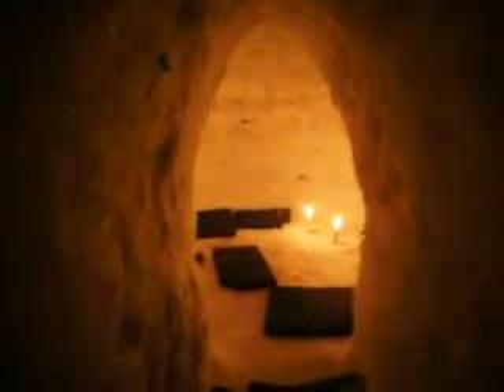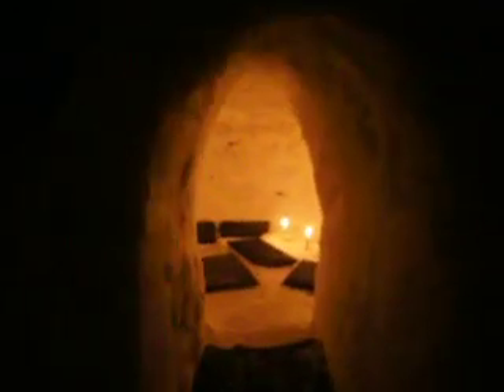Igloo by candlelight.avi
Here is a short video of and igloo my daughter and I built over the week-end Dec 4th and 5th 2010. The igloo is 9ft in diameter 4.5ft tall with a wall thickness of 10" throughout. It has an entrance 4ft long and by concession to my daughters is as tall as the dome to facilitate teenage access without crawling. Eskimo's would have made the entrance as small as possible to keep out the weather! It is built from snow/ice bricks formed by ramming snow into 1 litre ice-cream tubs and laying them an ever decreasing spiral fashion to form the dome. The doorway arch is formed in much the same way as that found in a typical sandstone bridge. The structure is so strong that it can take the weight of my 13 stone frame on the roof.